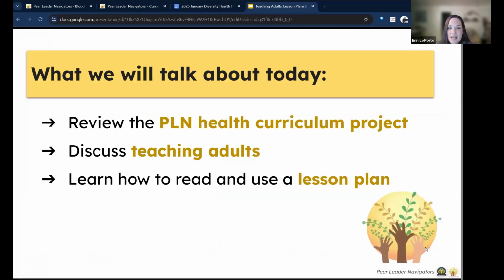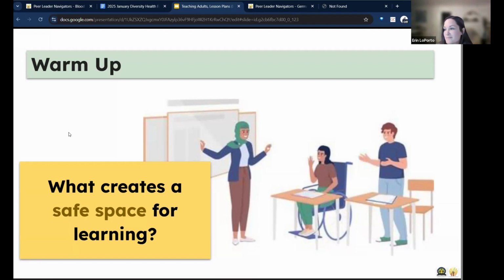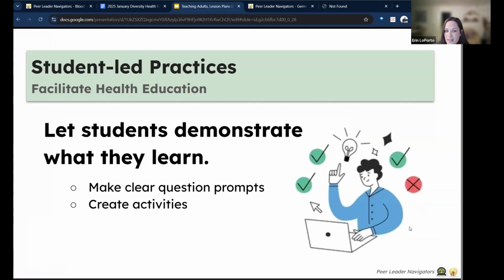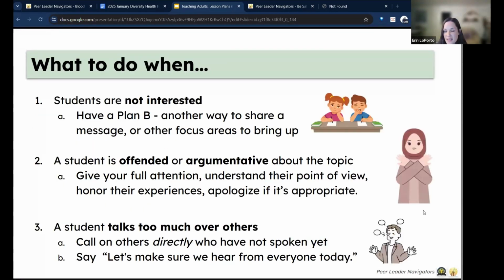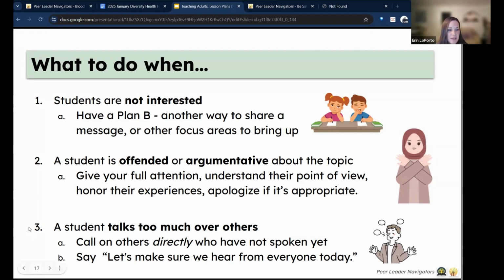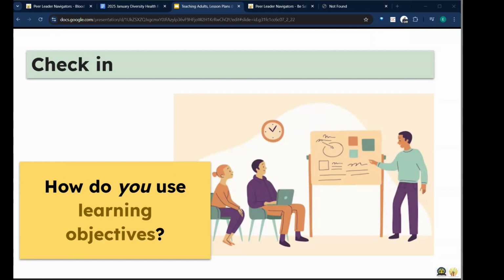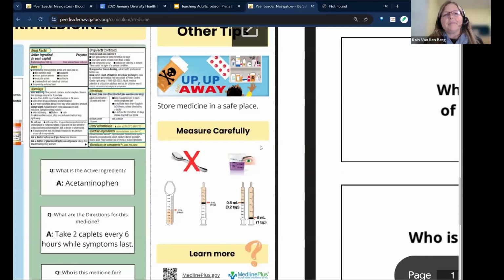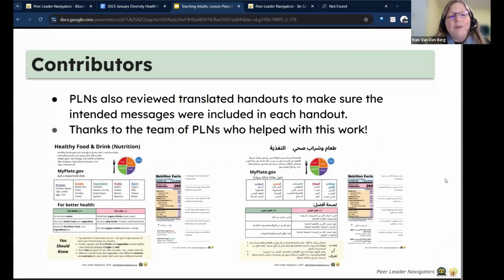Using the Health Modules Created by the Peer Leader Navigators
Peer Leader Navigators at the Alaska Literacy Program created a series of health education materials critical to the health of their communities. This video is about the project, and contains tips and strategies for engaging students using the curriculum.